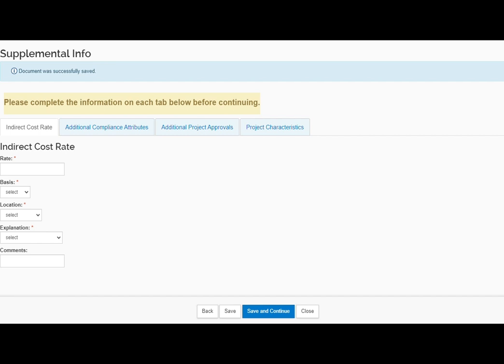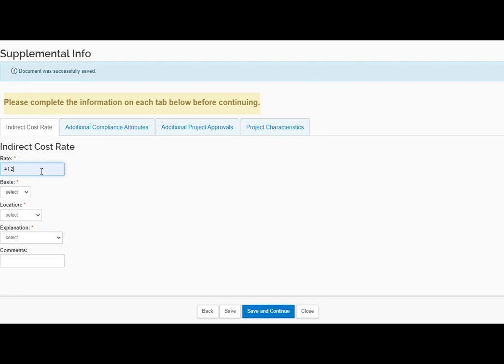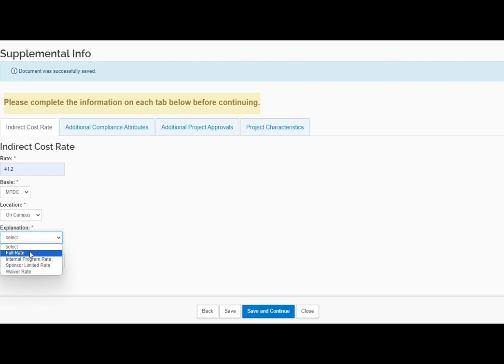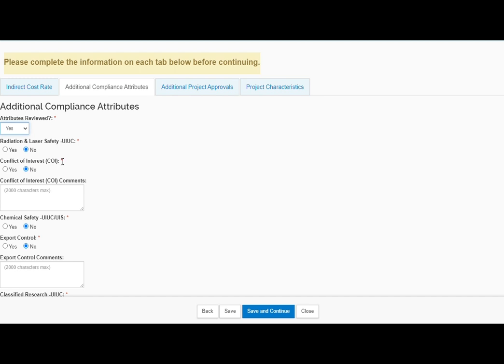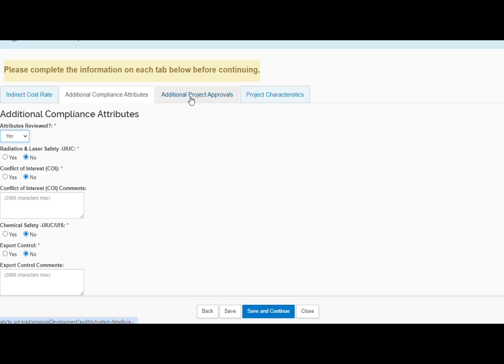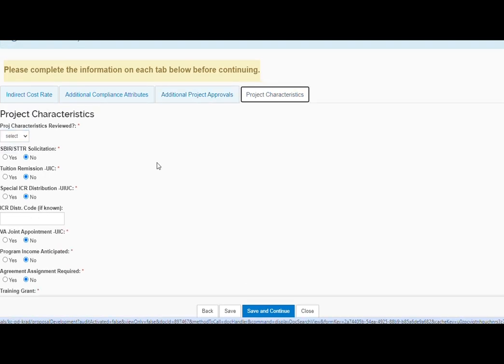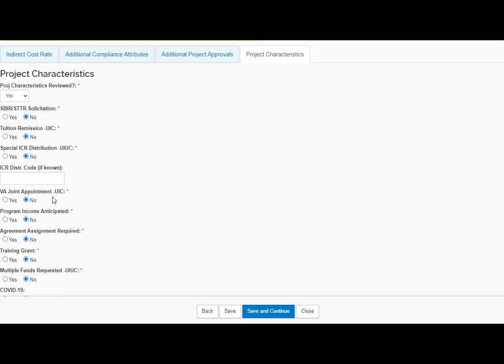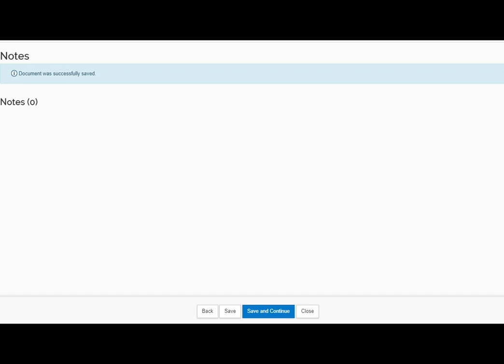myProposals Video 8: Supplemental Information and Notes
The eighth in a series of 9 videos that go over the various tabs available in the myProposals system.